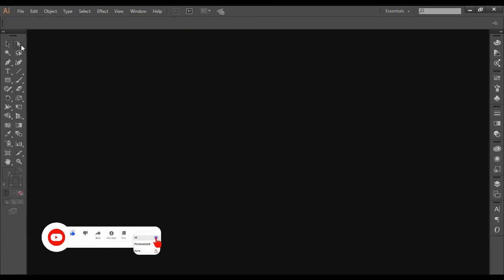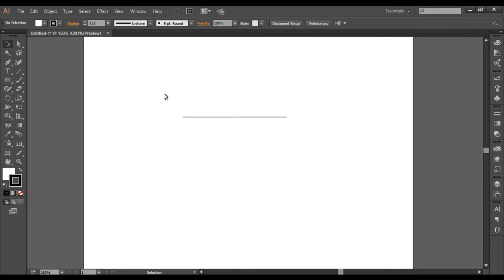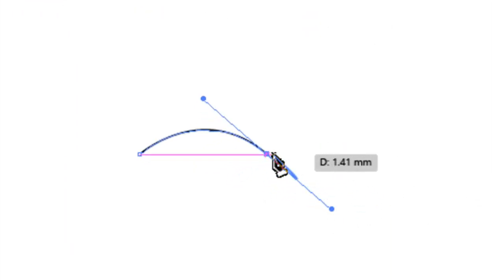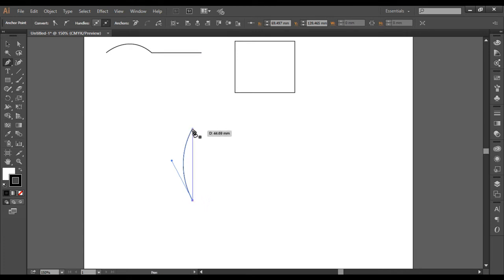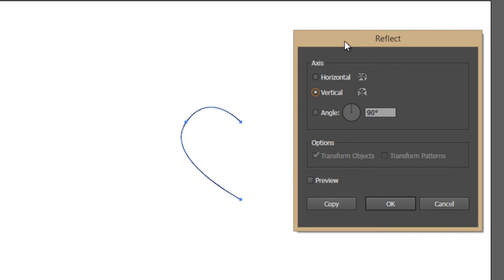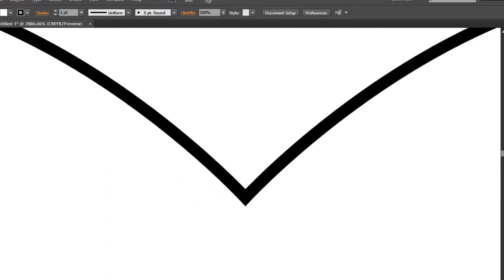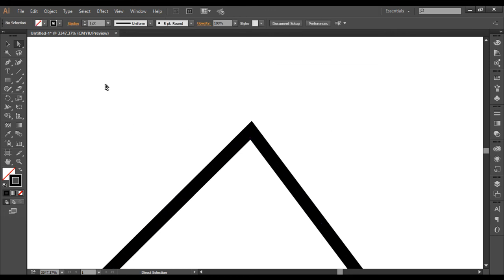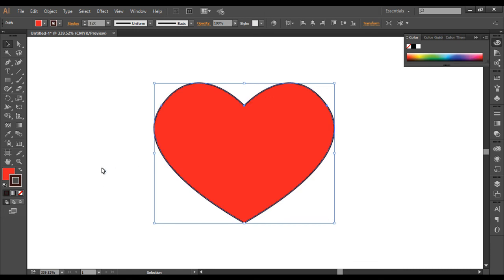Adobe Illustrator For Beginners - Training Class 3 - Pen Tool | Adobe Illustrator Tutorial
In this third lesson of adobe illustrator, I will teach you about pen tool, you will learn how to use the pen tool, how to draw straight and curve lines with the pen tool, how to draw use pen tool for drawing shapes, not only but you will also learn what is average, how to reflect objects and also how to join two symmetrical shapes together to make one object.